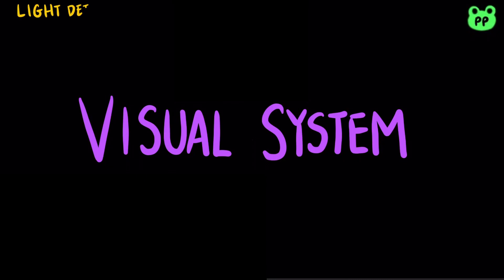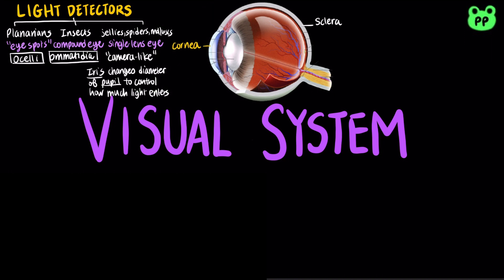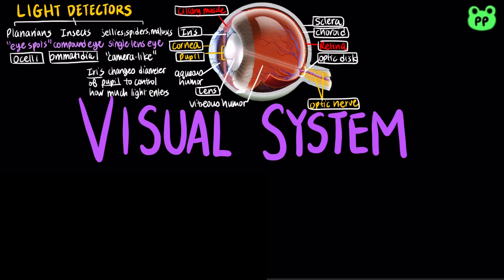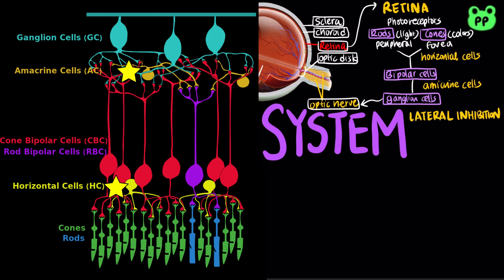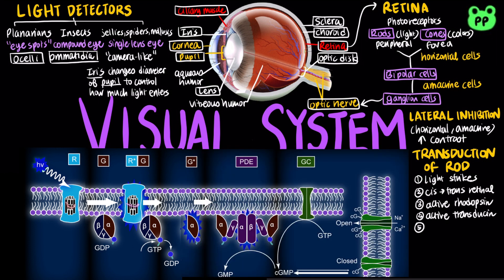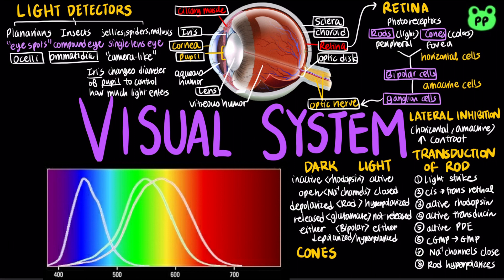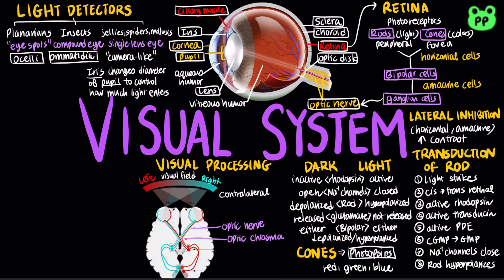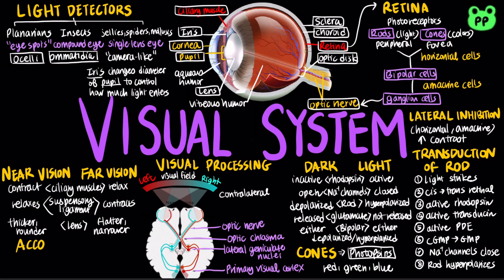Visual System | Animal Physiology 19 | Biology | PP Notes | Campbell 8E Ch. 50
A summary review video about the visual system.

0:00 Light Detectors
0:40 Human Eye Anatomy
1:31 Retina
2:24 Phototransduction
3:52 Visual Processing
4:43 Near Vision vs. Far Vision